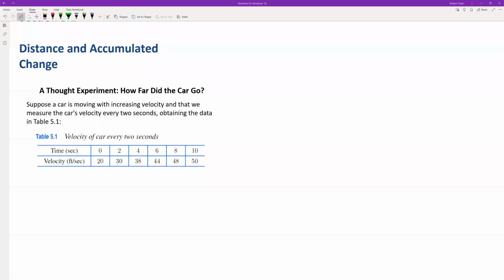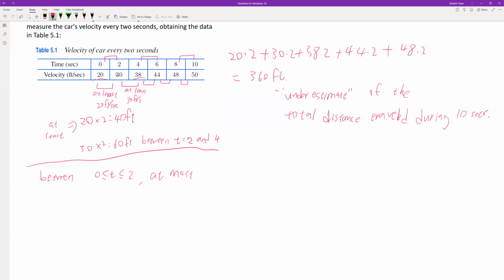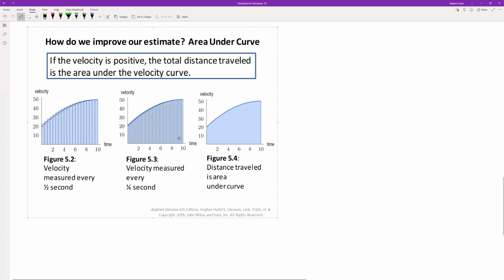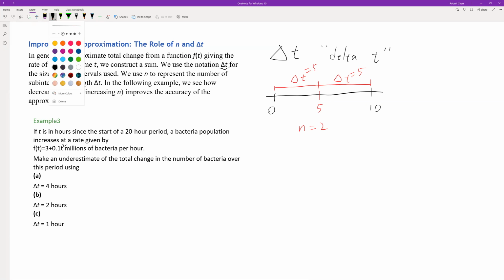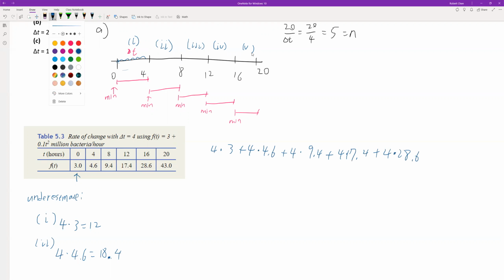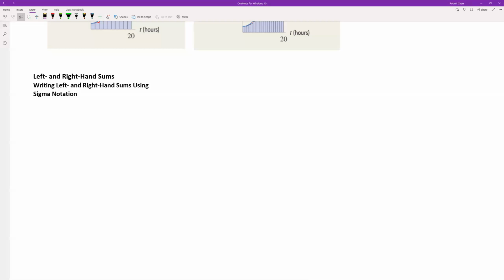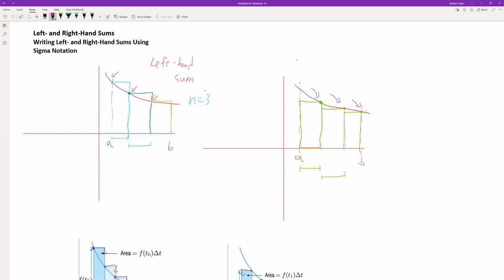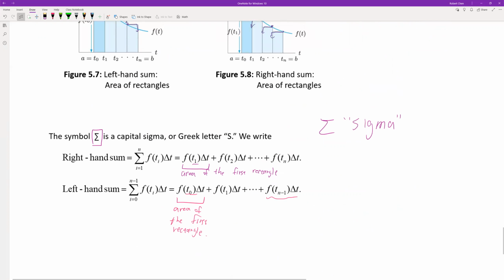CPP - MAT 1200 Calc for Life Sciences 5.1 Distance and Accumulated Change